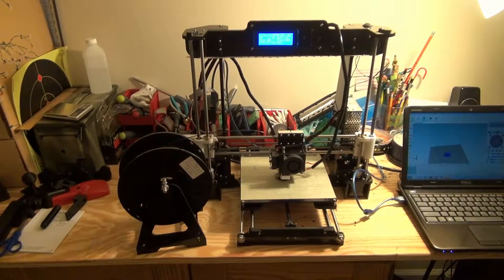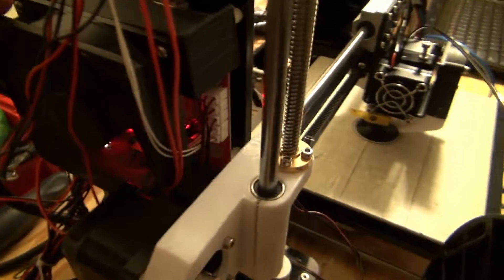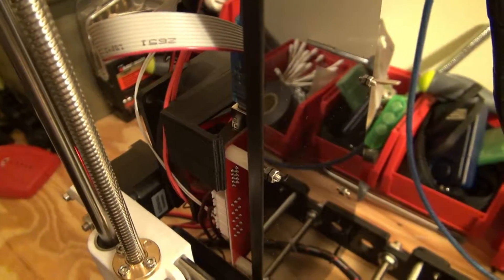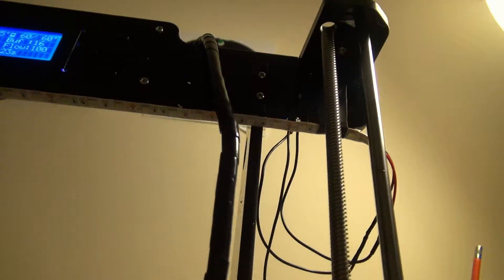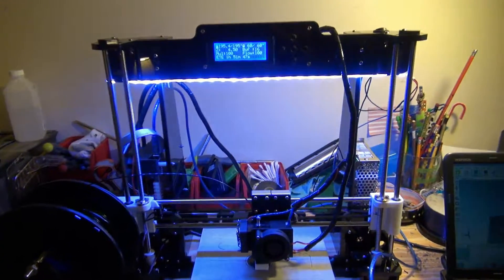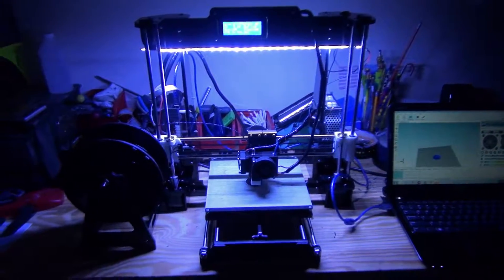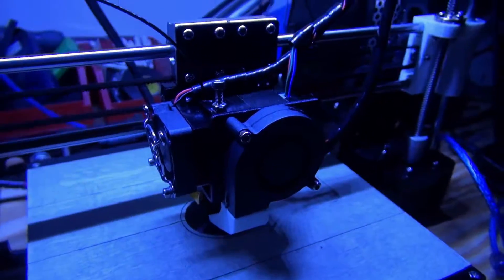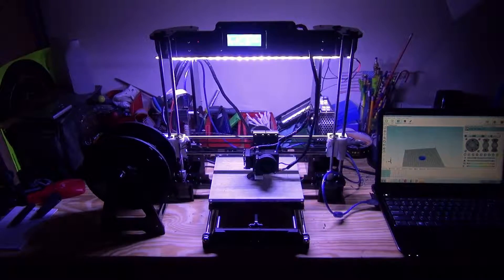3D Printer LED Lighting and Cooling Mod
My printer

Here's a quick look at the recent modifications I've made to my 3D printer. Mods include LED lighting and cooling for the mainboard.

The fan makes a HUGE difference in IC temperatures, specifically those that run the stepper motors. The lighting helps a decent amount, however the shadows from the X-axis beam are a bit annoying. I'm hoping to get some additional LEDs mounted on the bottom of the extruder assembly to light up the actual print.

Here's a link to the model I used for the 3d printed PCB fan mount